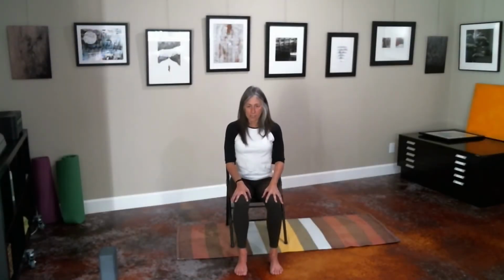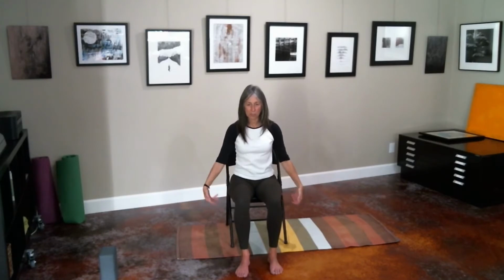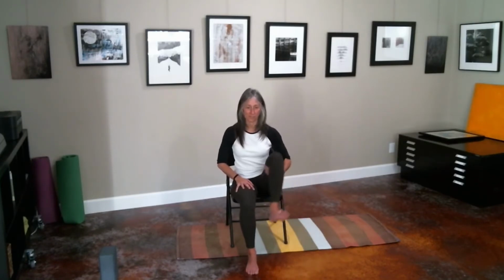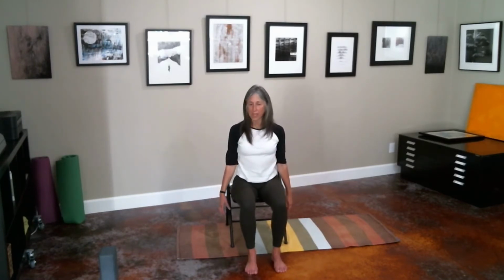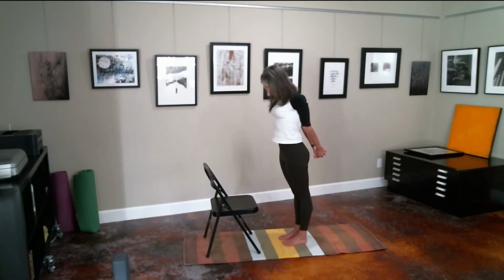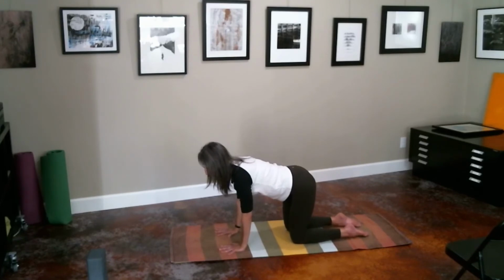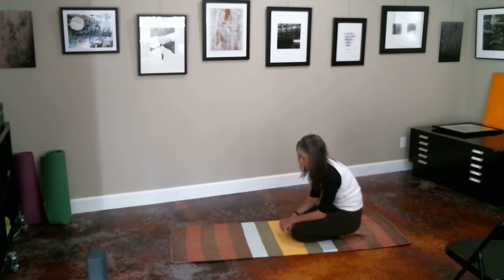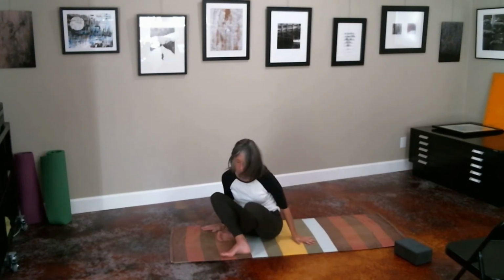Yoga with Laura - A Creative Practice Using a Chair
This chair-based yoga practice can be helpful if you have mobility or balance issues or if you are feeling like you need a more supported practice.  This session leads you through a sequence of seated movements, standing poses with the aid of the chair, and ends with some relaxing floor-based postures.  All along, paying attention to our breath and practicing with intention and curiosity.  Thank you for joining with me!

Sign up to attend livestreamed classes here:
-Yoga on the Hill

This session was livestreamed for FIT Together on August 31st, 2021.

Intro and outro music by JessieCherry from Pixabay.

Remember that not all physical exercise is suitable for everyone. Take into account your own strength, flexibility and overall health to determine if a particular movement or pose is appropriate for you. Any injury sustained from proper or improper use of this session is solely the responsibility of the user. If in doubt, consult a healthcare professional before engaging in any new physical routine.